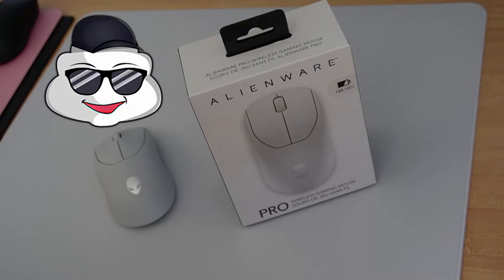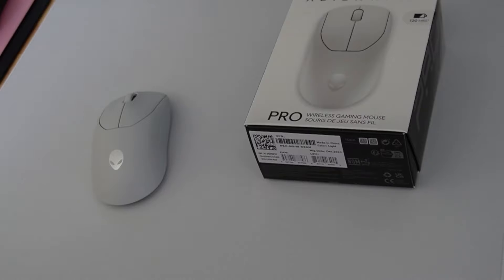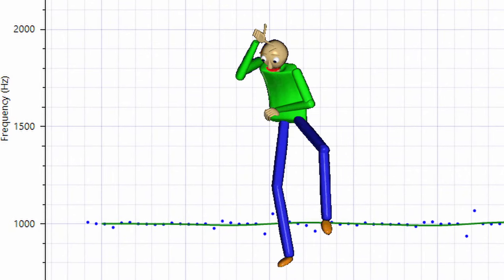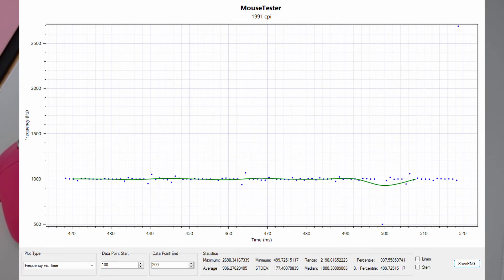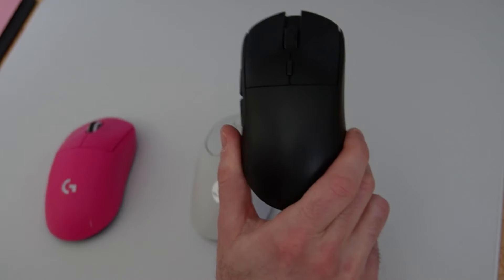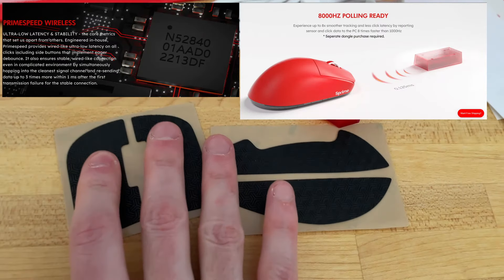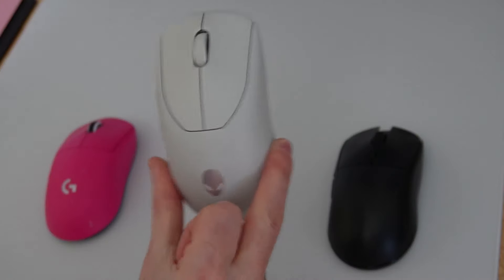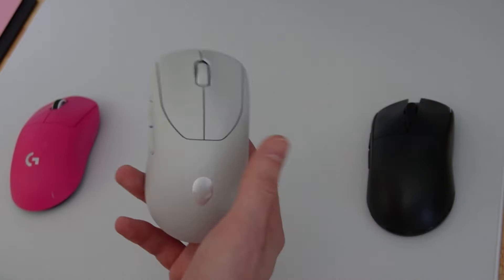Alienware Pro Wireless Mouse Long Term Review - Putting the L in Alienware!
Long Term Review of the Alienware Pro Wireless Mouse, following up on last month's initial impression video!

Chapters
0:00 Intro
0:14 Quick Specs
0:33 Cutting Corners?
1:17 Shape
1:49 Software
2:07 Polling Rate Issues
2:41 Polling Rate Tests
3:18 Value
4:41 Omron Switch Alternatives
5:54 Wired Alternative
6:21 4K Wireless Alternatives
6:59 Conclusion